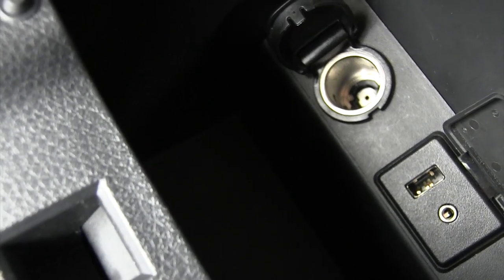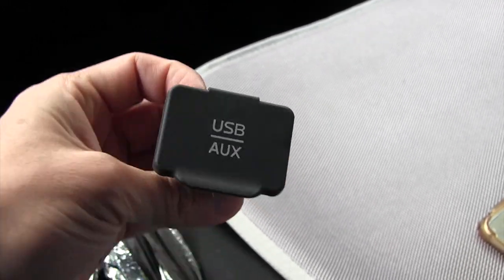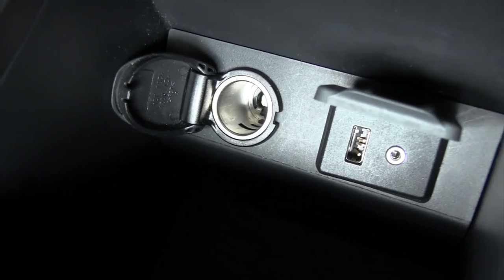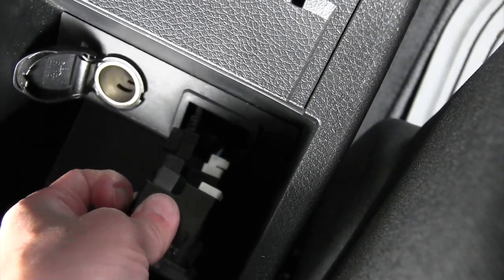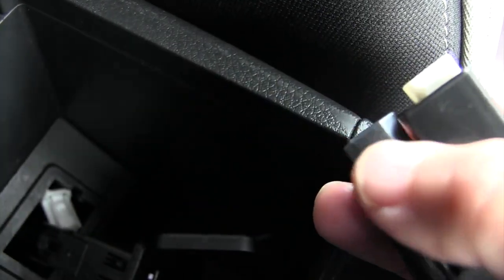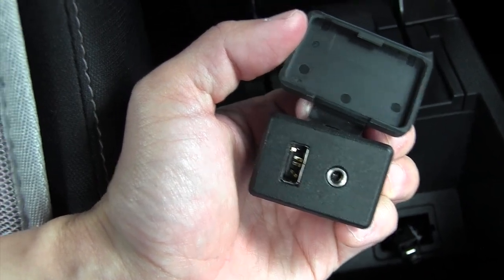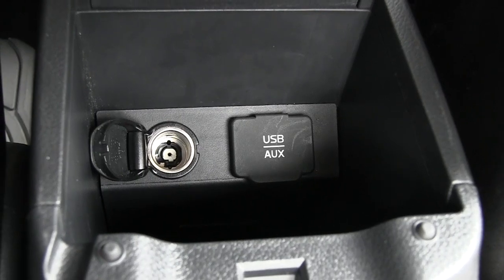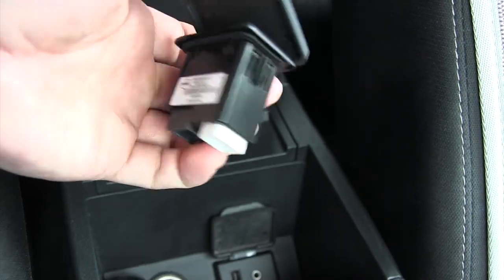Installing/Fixing USB AUX Port for the 2015 Nissan Sentra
EDIT: I got the part from ebay, lots of sellers who sell scrapped parts are on there, so I bet you'll have luck there. thank you!

Had to buy a used car due to an accident. Got this car with a damaged USB port. I wanted to try to fix it and document it for those out there with a similar issue. I couldn't find any specific guides on this, so, hopefully this finds the right people. I am a total amateur and know nothing about cars. I barely even know how to put gas in the tank. (gas goes in the tank... right??)